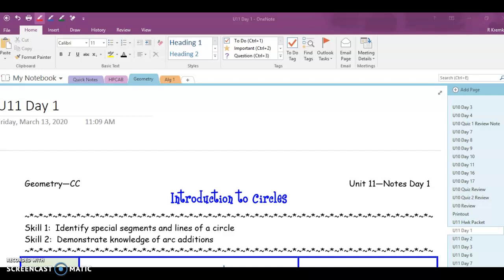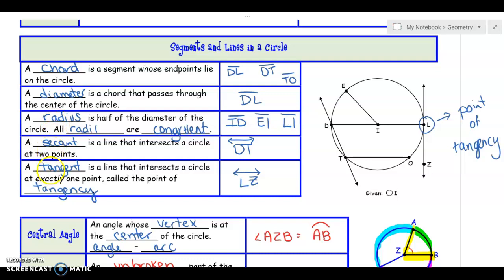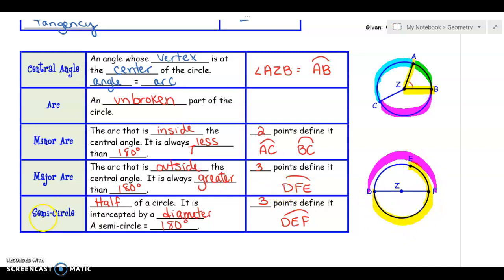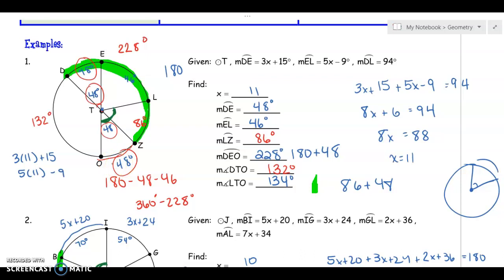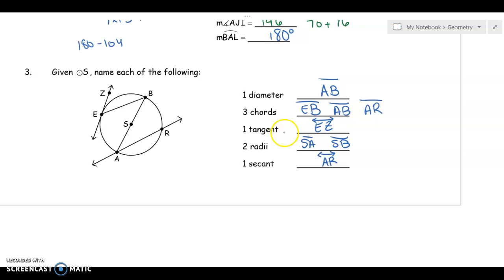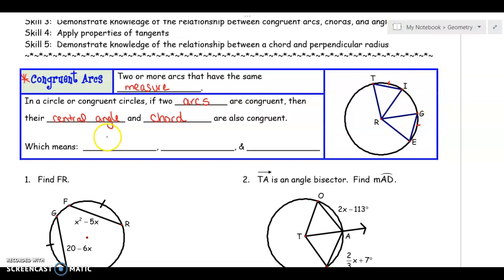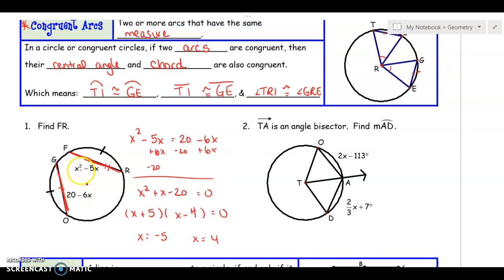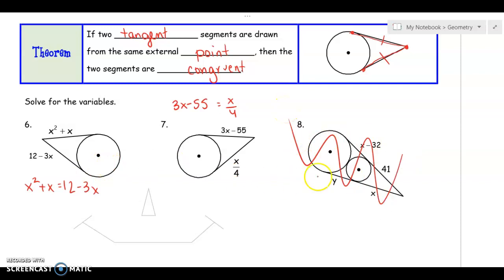Geometry U11 Day 1 & 2